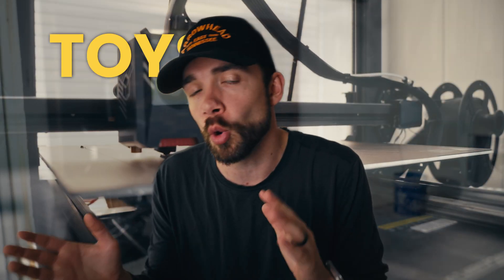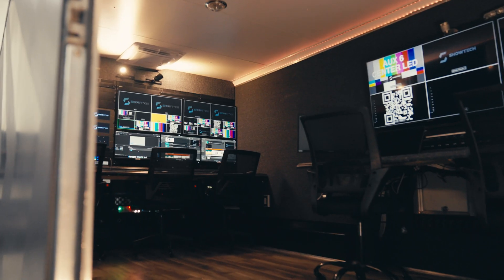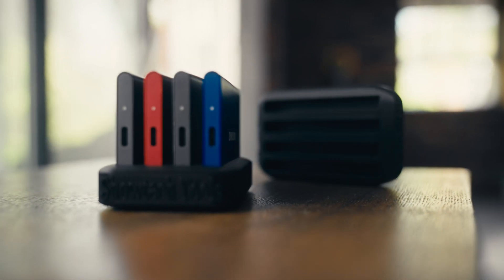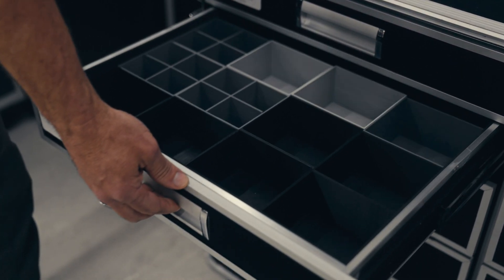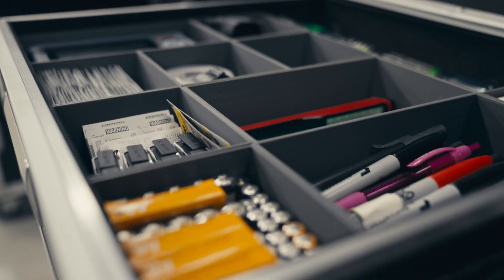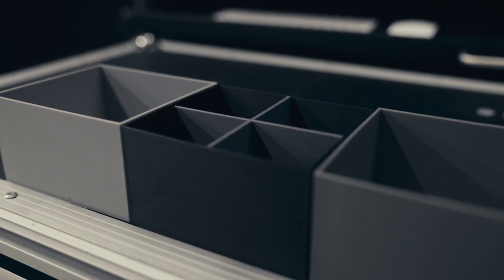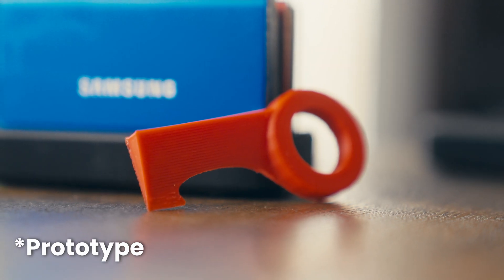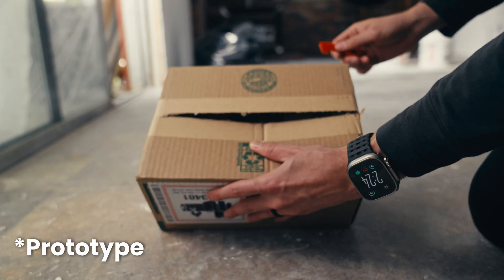3D Printing Your Camera Gear (This is Game Changing!)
3D printing isn’t just for fun little figurines anymore — I stopped by Showtech, a live event production company, to see how they’ve been using 3D printed gear in the real world. From SSD holders and custom tool trays to tools and IT gear, they’re solving daily workflow problems with smart, inexpensive prints.

FEATURED TOOLS IN THIS VIDEO:

SSD Mount: Cart + Desk Versions

Custom Case / Drawer Organizers
3D Printed Box Cutter
Basketball Game (yeah, it made the list)

My Gear
ND Filters
Main Camera
Go-To Lens
Best MIC
My New Wireless Mics